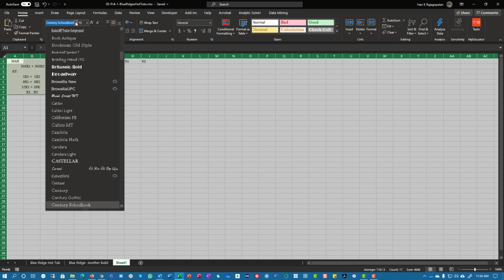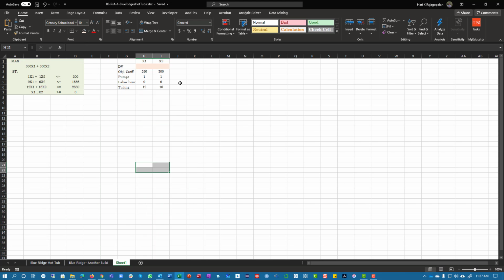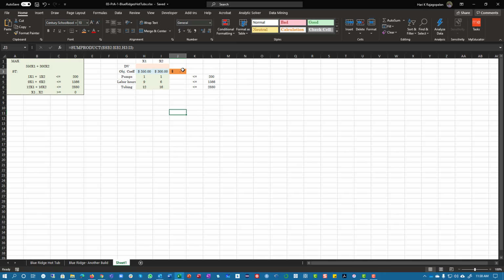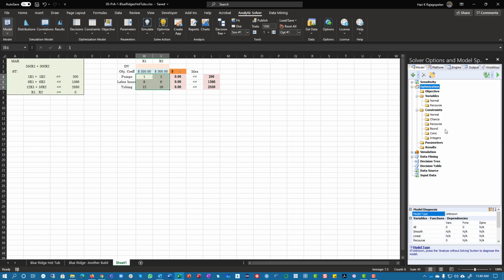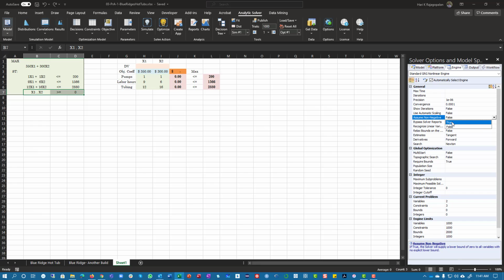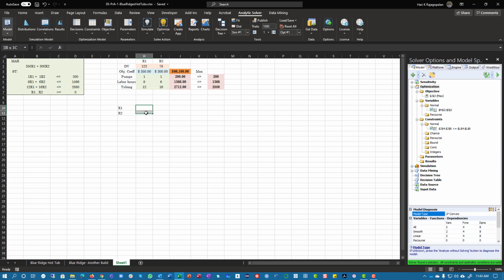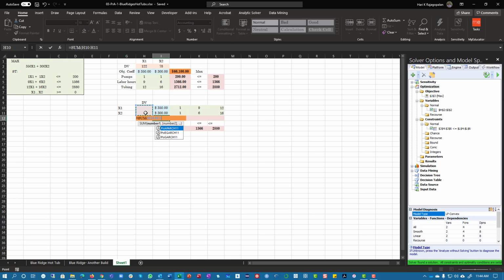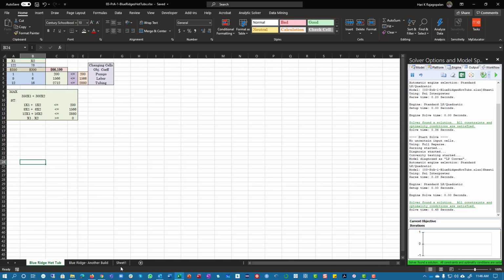BlueRidgeHotTubs Excel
Example of 2 variable problem in Excel